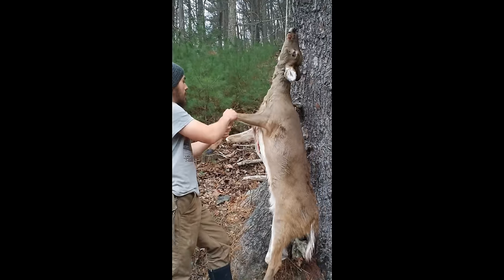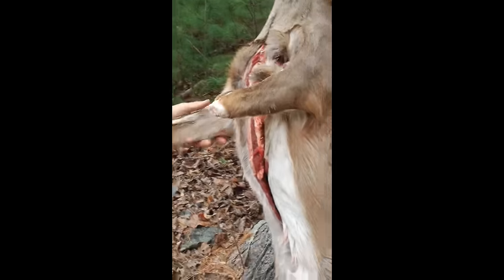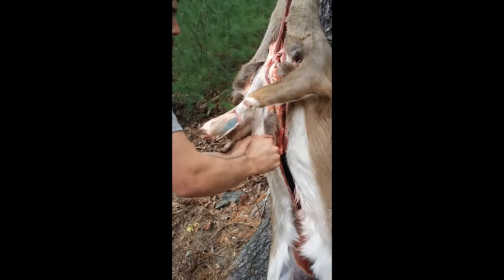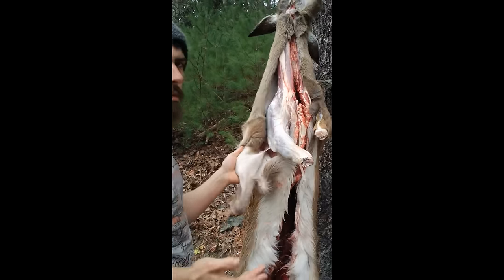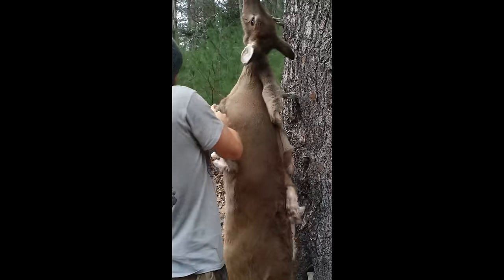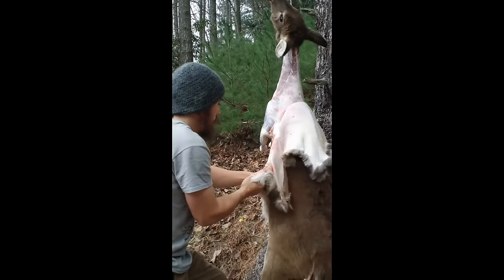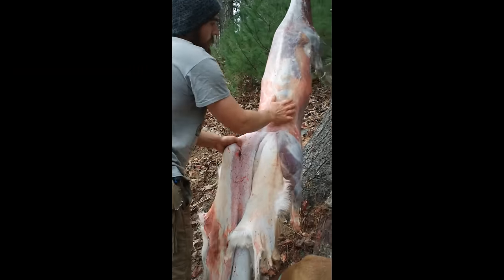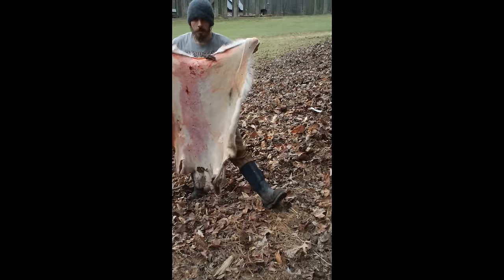Skin a Deer - the RIGHT way for tanning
Watch master craftsman Justin Burke demonstrate where and how to make the correct cuts to use a hide for tanning. Many videos on this topic already exist but THIS one CORRECTLY shows the technique for optimal hide tanning. No meat left on, no knife  marks! Beautiful buckskin starts here!